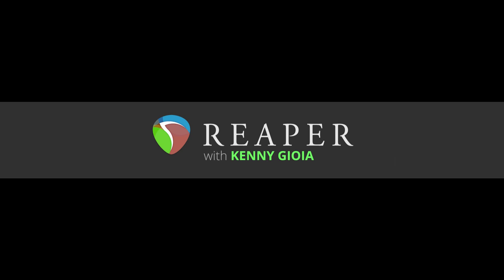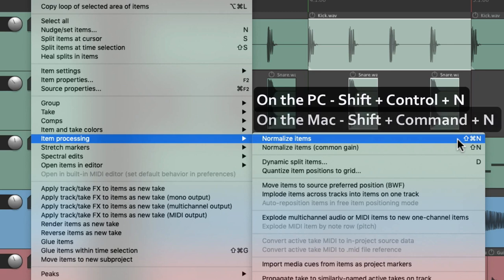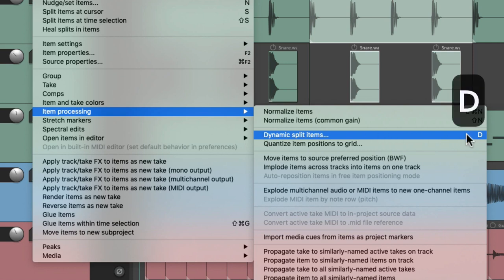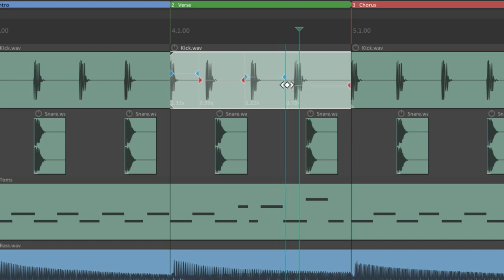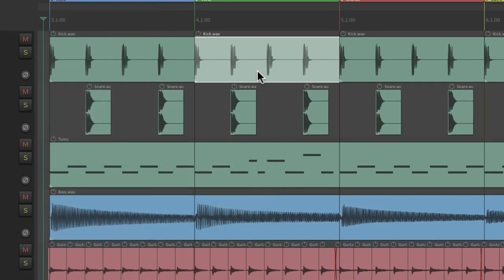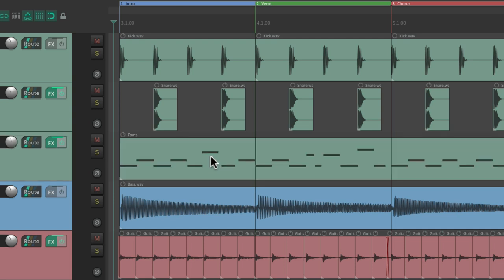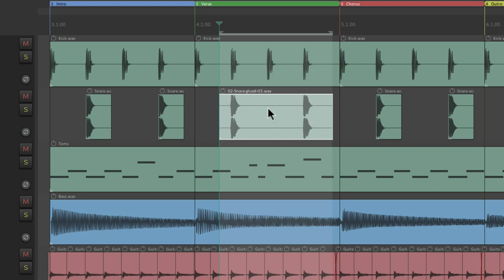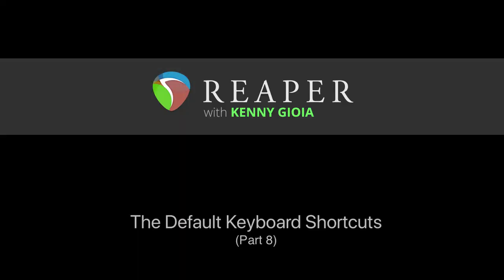The Default Keyboard Shortcuts in REAPER - Part 8 - Item Menu Actions - Part B